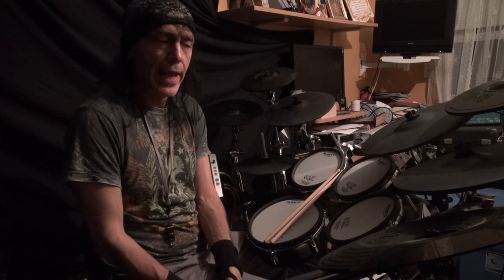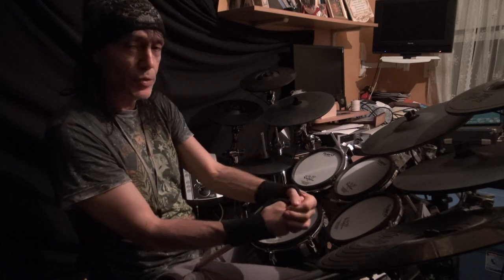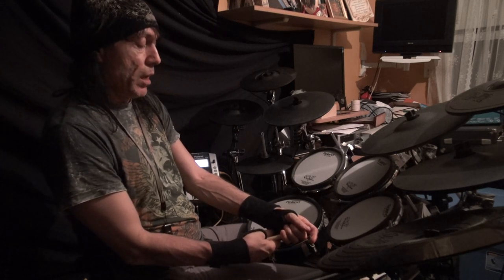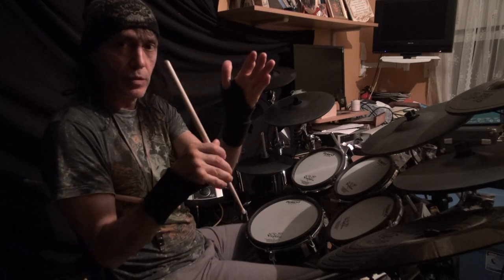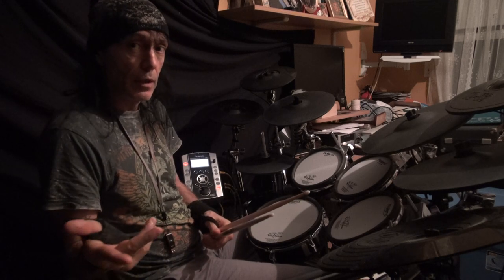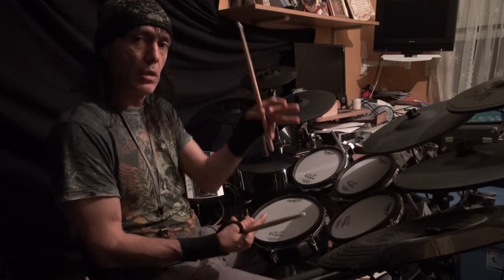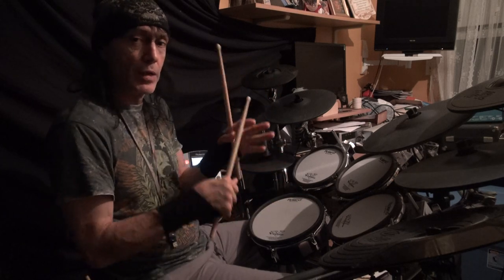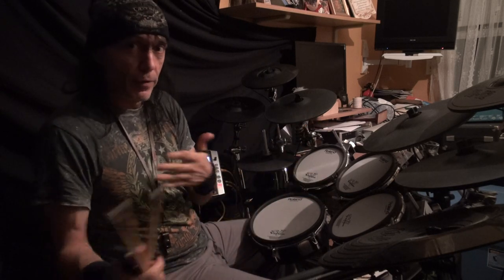How to play rolls on the drums faster